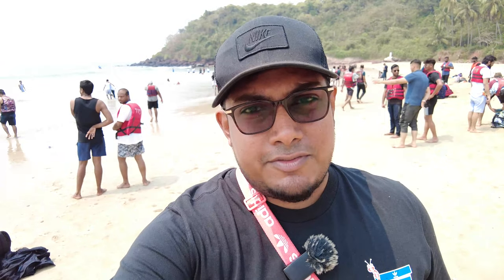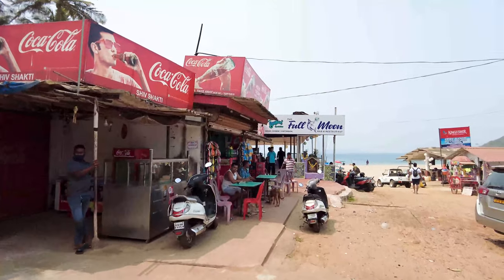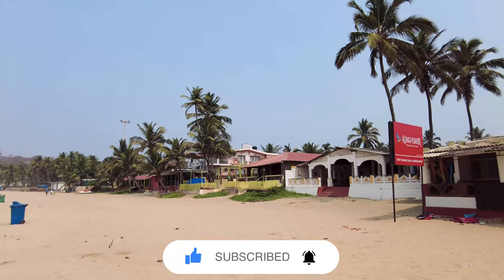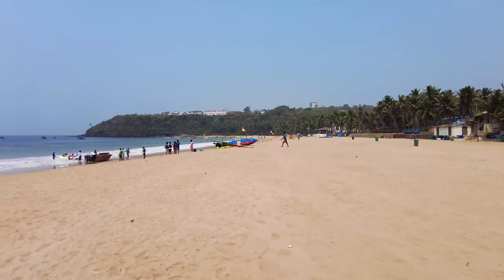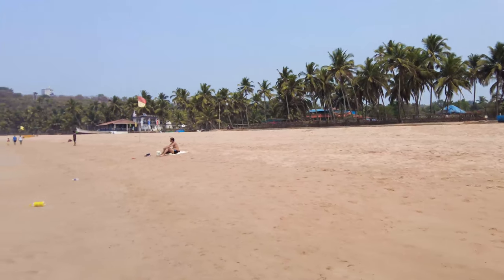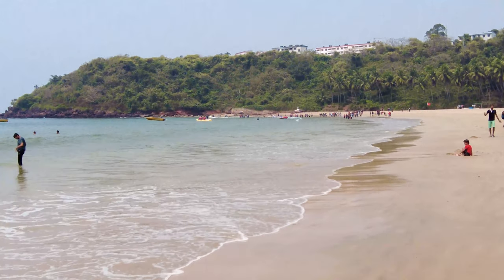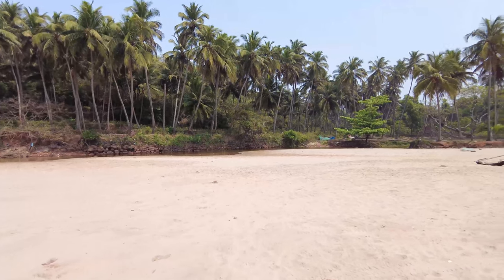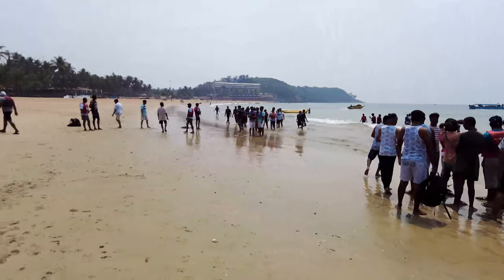South Goa's Famous Bogmalo Beach - March 2022 | Watersports & Island Trip | Goa Vlog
My Vlogging Equipment :
This Video was shot using my :
Dji Pocket 2 without mic (cheaper option)